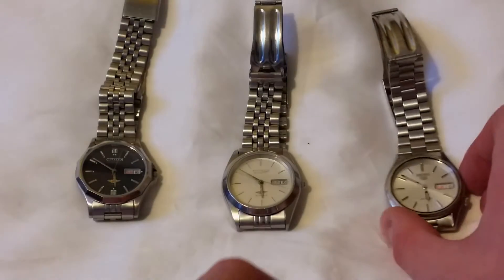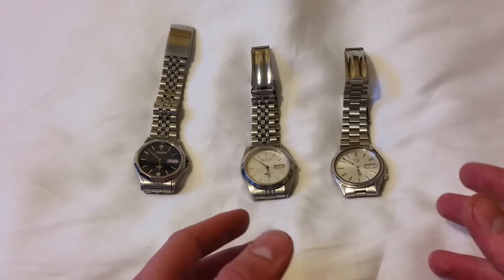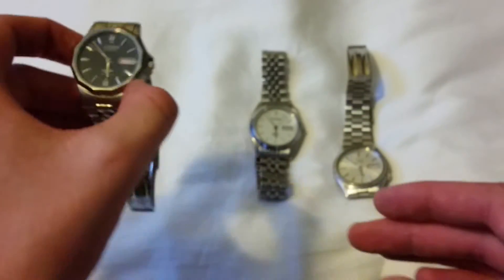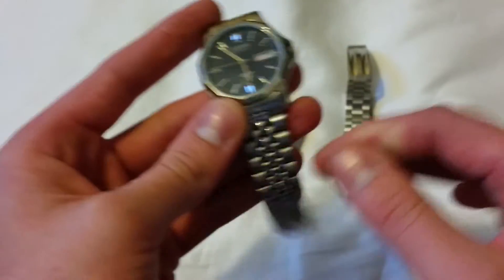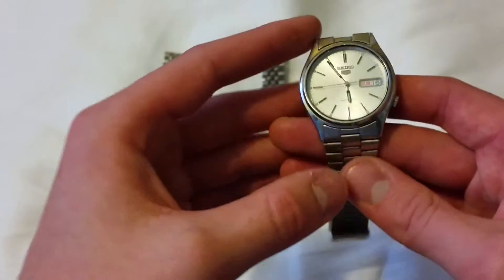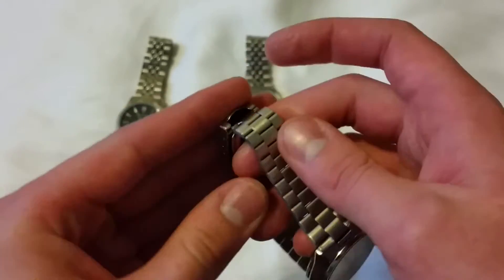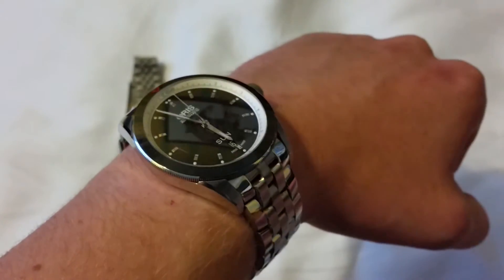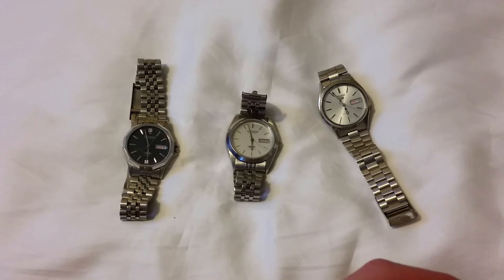Entry Level Automatic Japanese Watches || Under £50/$75